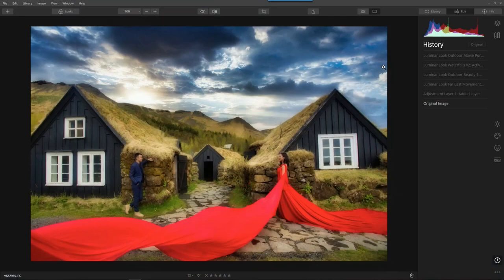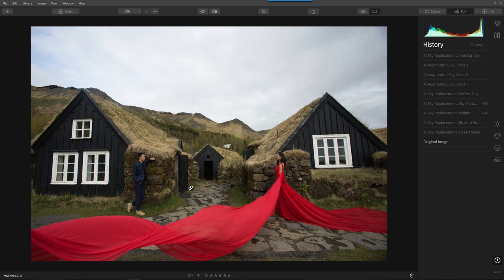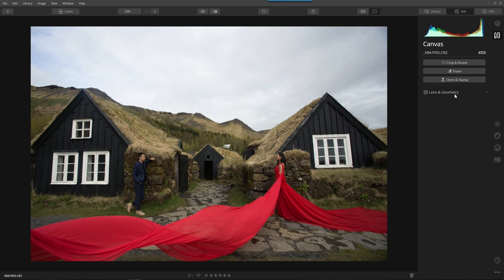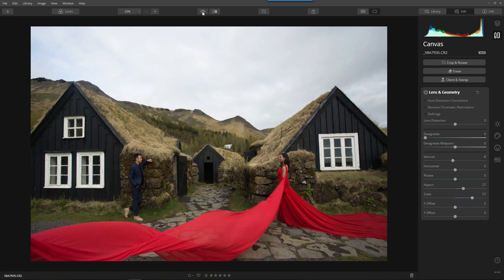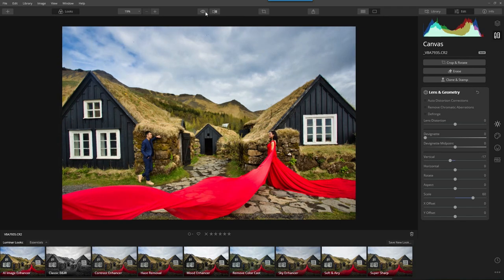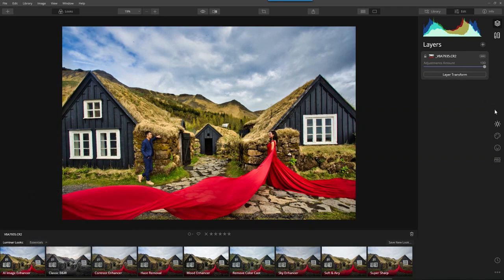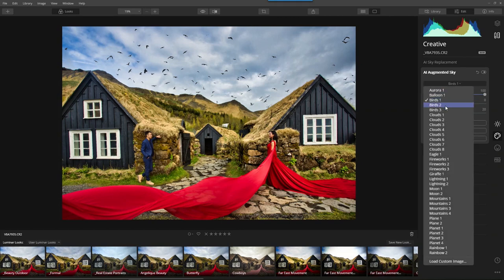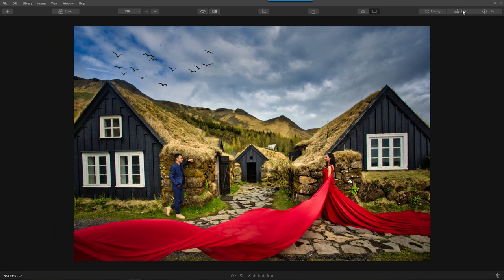Luminar Coffee Break: Adding additional elegance to formal photos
Topic: Adding elegance to formal photos

Formal photos begin with stylizing the photoshoot. A beautiful bride in a wedding dress standing on a path covered by 100-year-old trees already has the makings of a formal photo. The same bride in the same dress eating a hotdog on a New York City street corner, well not much. In this coffee break, I'll show you how to add additional elegance to formal photos using Luminar 4.